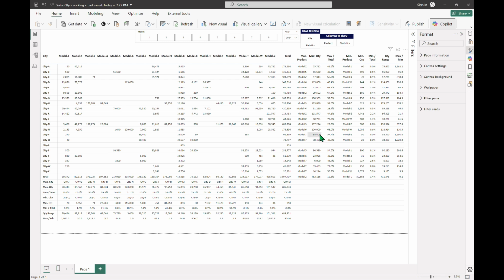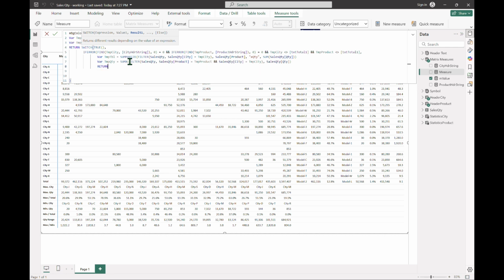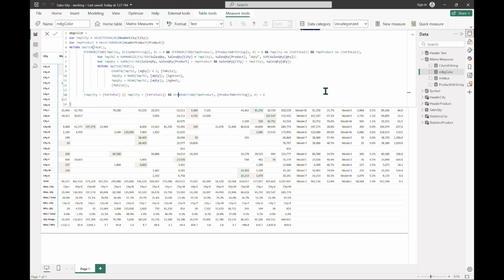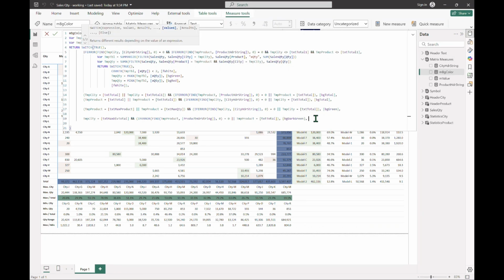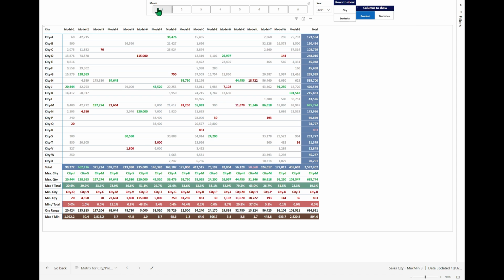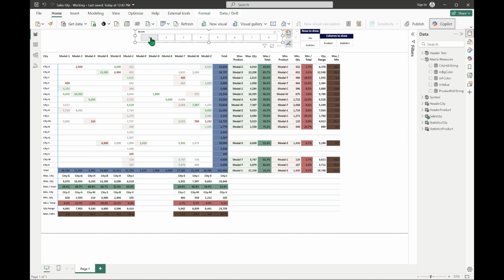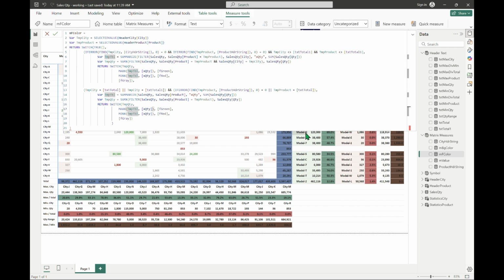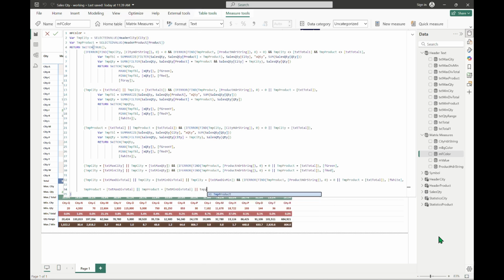Power BI Unlocked - Sub 1.3.3: Data Tables III Part 5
This video is to color the figures after the figures are filled up.  It is hard to read a PBI report without cosmetics and it will fails to catch people attention.  Put the right color with proper scheme so as to draw readers' attention.

Files used:
Data Set in Excel file: